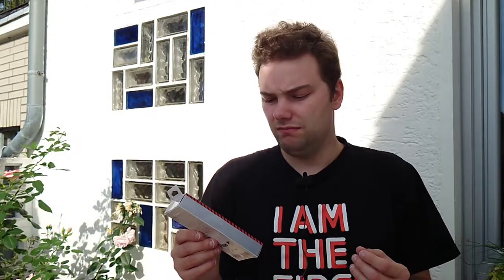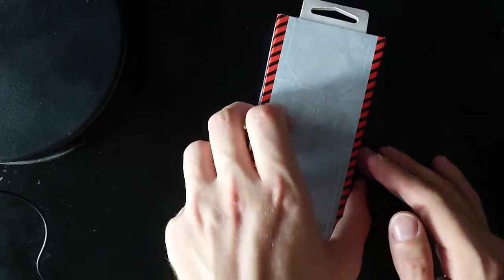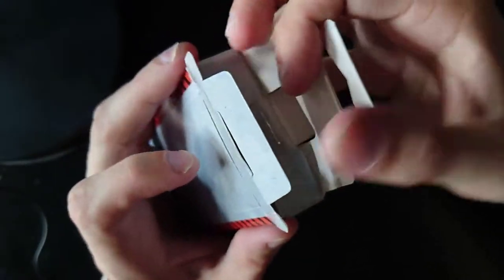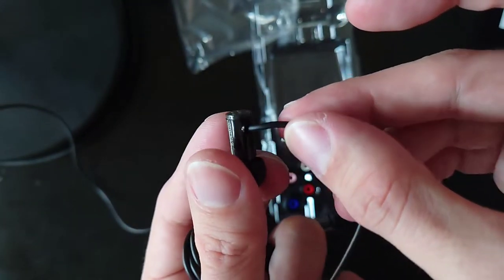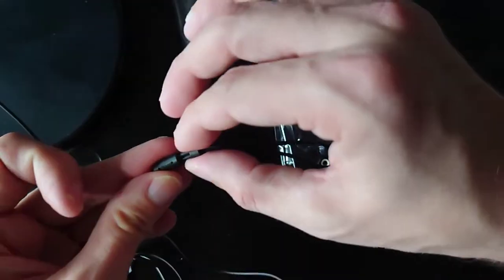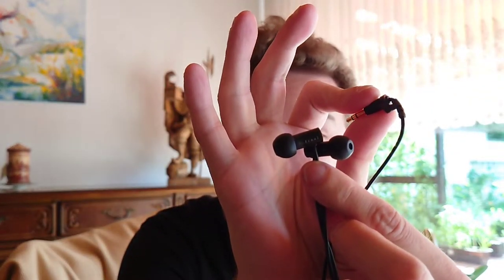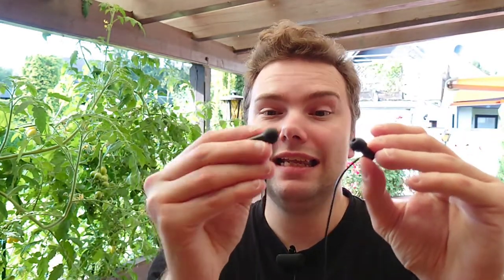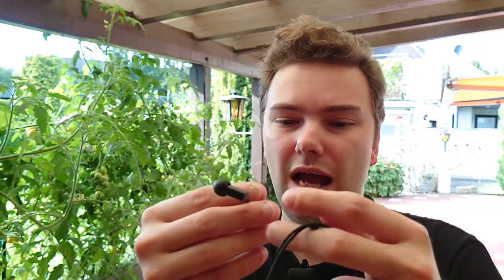Final EVA2020 3D (cable) - Unboxing & Review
My unboxing & review of the EVA 2020 3D cable headset from Final Audio.

Are you surprised? Would you want to buy headphones that are basically merchandise for an anime series?